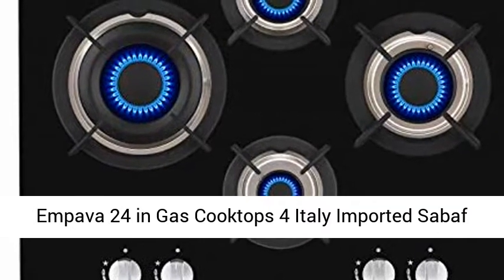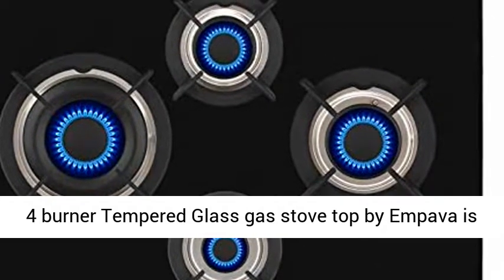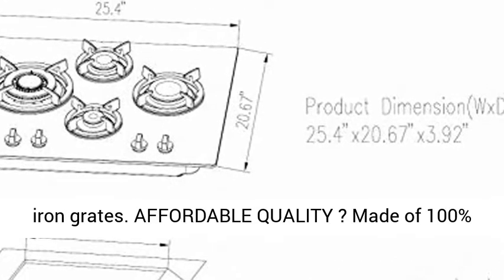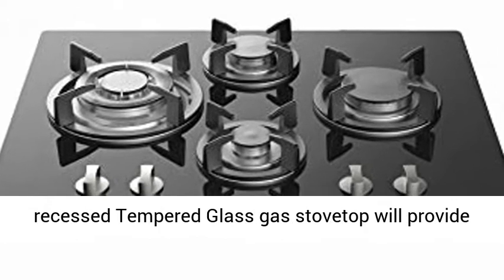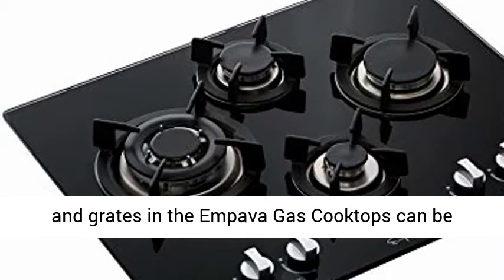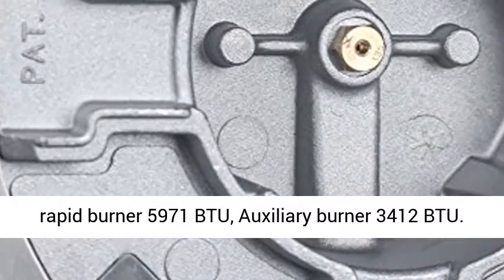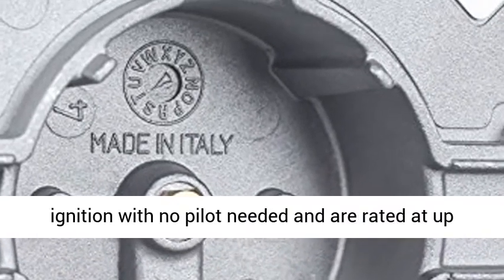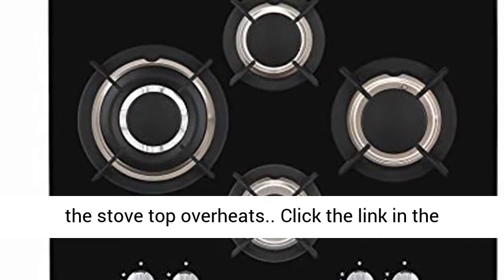Empava 24 in Gas Cooktops 4 Italy Imported Sabaf Burners NGLPG Convertible Stove Tempered Review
► Get the best price on Cooktop this Affiliate link:" 24 inches Stainless Gas Cooktop Built in Gas Stove 4 Burners Gas Stove Cooktop (4 Sealed Burners) Stove Burner Castiron Grate Stove-Top LPG/NG Dual Fuel Thermocouple Protection and Easy to Clean With the HBHOB Stainless Steel Gas Stove Top, You Don’t Have to Sacrifice Quality for Price.
 GAS STOVE TOP FEATURES:
 Product Dimensions: 224 inch(W) x 20 inch(D) x 4.7 inch(H).
 Cut out size:22 inch(W) x 18.7 inch(D).
 4 Burners: 3.3KW triple ring wok burner,2.75kw Rapid Burner,1 or 2 1.75kw Semi Rapid burner,1.0 kW Auxiliary Burner; Which make all kinds of heating power output.
 100% stainless steel cooktop. It has the characters of anti-rust, difficult deformation and easy to clean. When cleaning, please use the soft cloth with a light cleanser. Even there are scratches on the panel, just use steel wool scrub along the line directly on the panel.
 Melt-Proof Metal Knobs.
 Heavy cast-iron grates. The cast-iron support is heavy and stable, coated with enamel, make it high-temperature resistance and not easy to rust.
 A cooktop is LPG/NG Dual Fuel.
 Thermocouple protection: Fire turns off automatically if it overheats or there is a leak.
 Easy plug and go installation.
 Electric ignition- 110V AC pulse ignition.
 Perfect for RVs, apartments, small kitchens to simmer, sear, warm, and boil. Get cooking!

 Capable for multi-purpose such as RVs, light cooking family, small kitchen, mobile home and outdoor use, etc.

 Function attention
 1, Our product take 110 Voltage AC power ignition but if outside without AC power, it can ignition with lighter or another flame.
 2, The figure of the product will confirm by main product picture.
 3, Our product has 100% inspection on whole products, gas leakage inspection, and valves inspection and enjoy our products safely.
 4, After installation of our product, please check all the joints and make sure they are sealed well. Put the burner set, burner caps and works are in the right position.

This presentation contains images that were used under a Cr